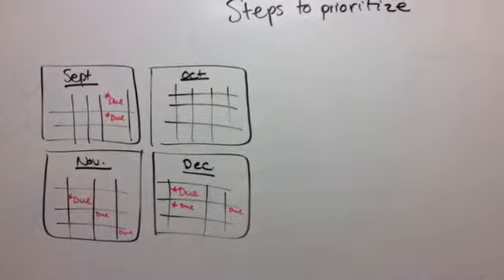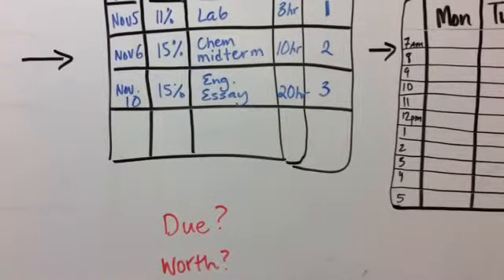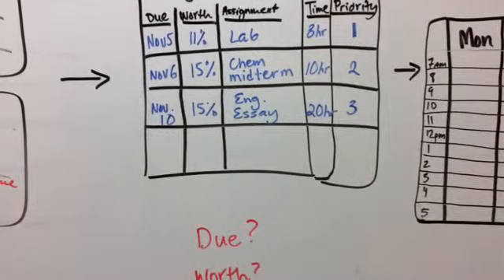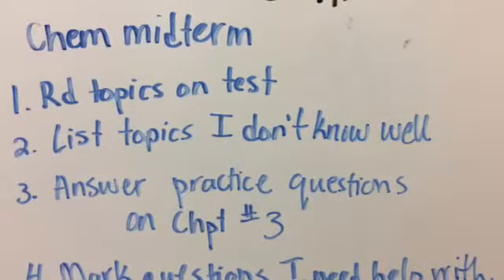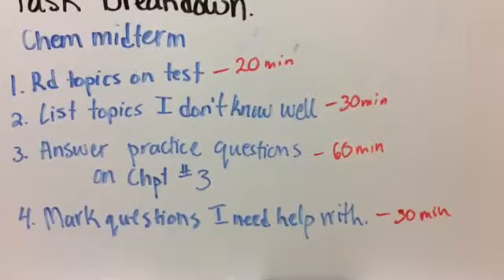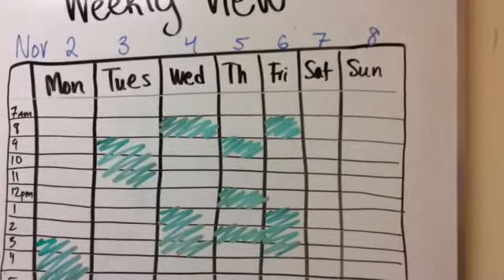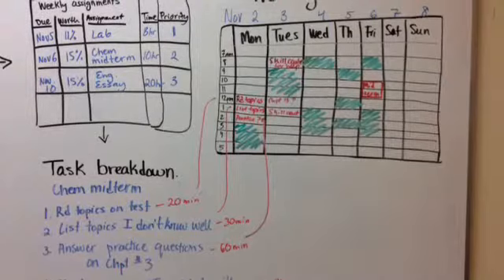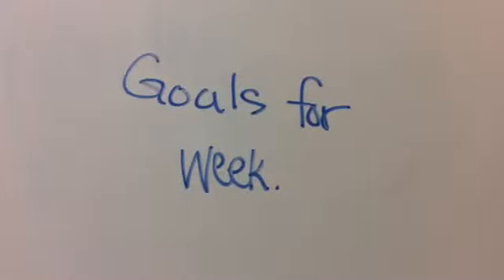Prioritizing your week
This video will take you through the process of prioritizing your weekly goals and fitting it into your weekly schedule. Video was created and narrated by Csilla Gresku, MSc(OT) using the Videolicious app.